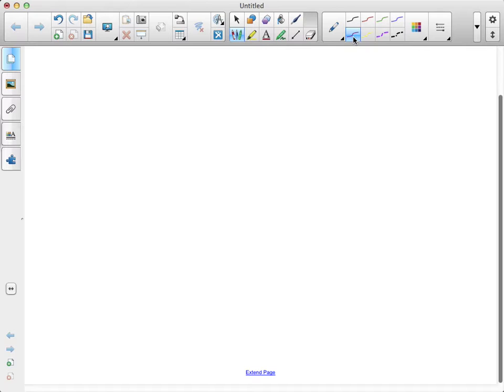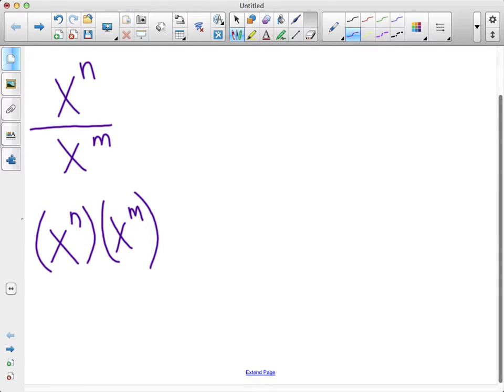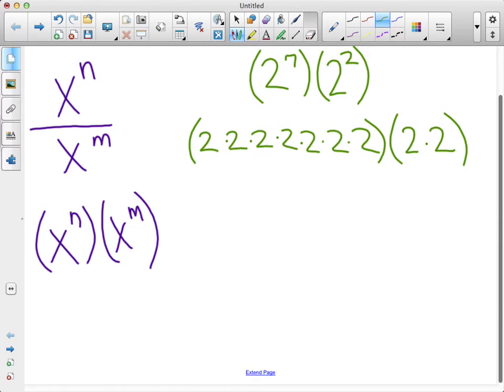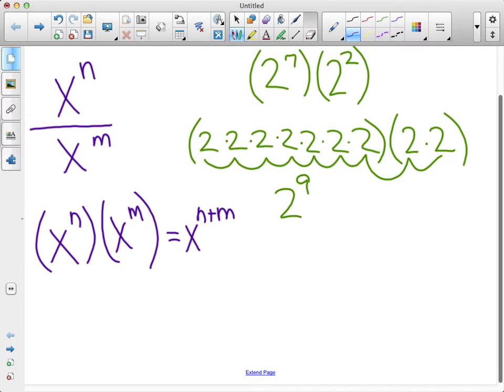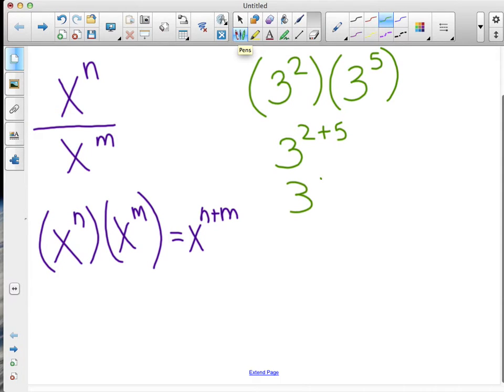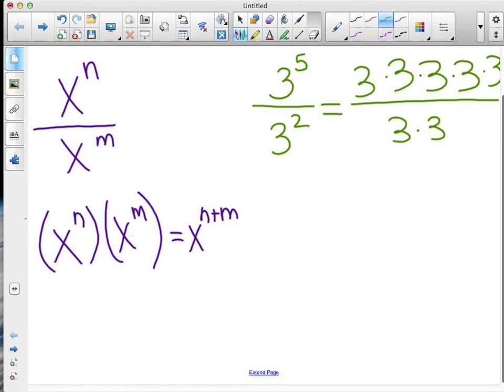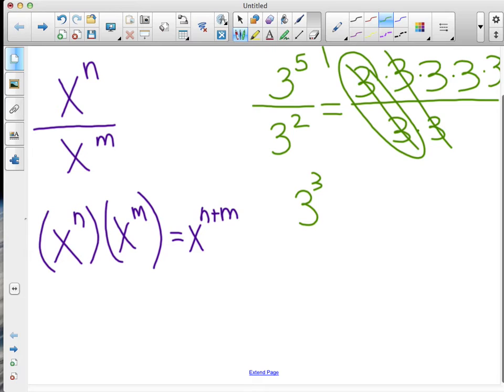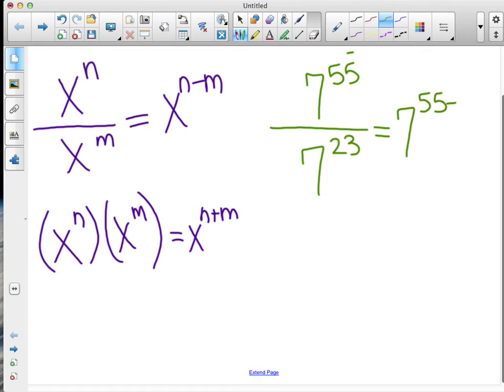G8 M1 L2